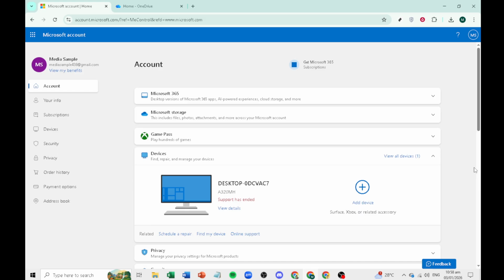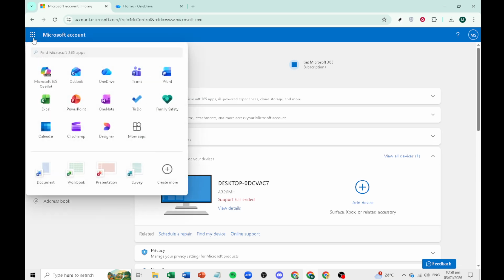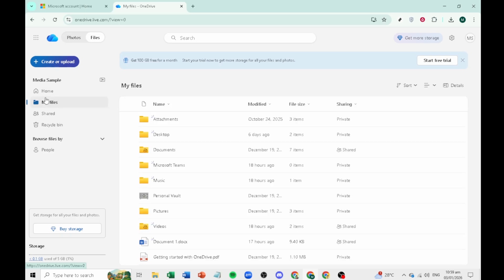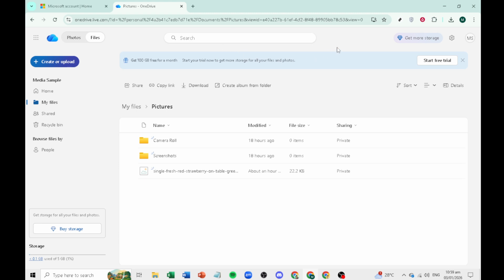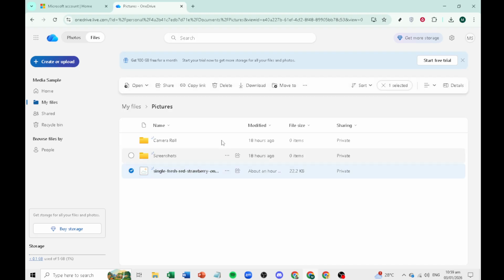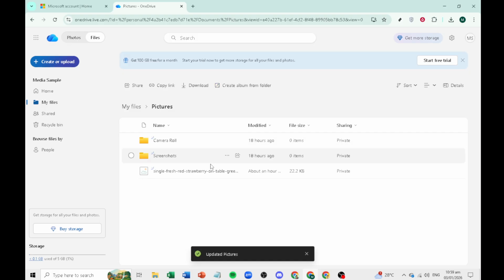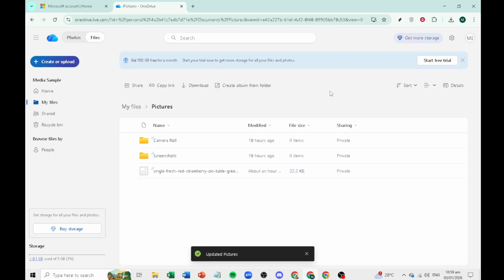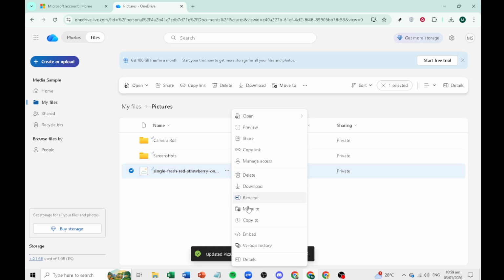How to Organize and Find Photos in OneDrive [Full Guide 2026]